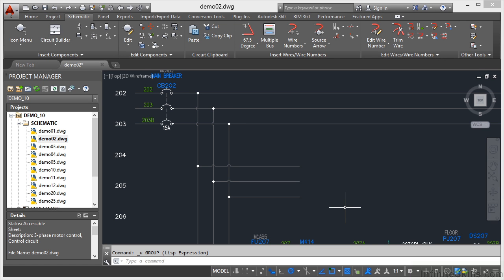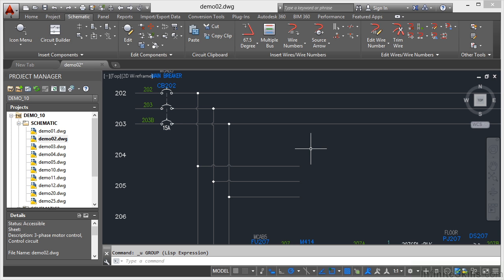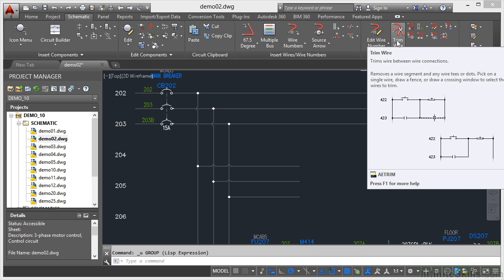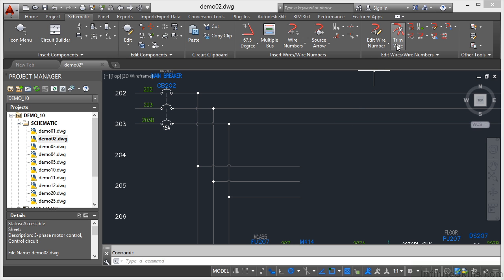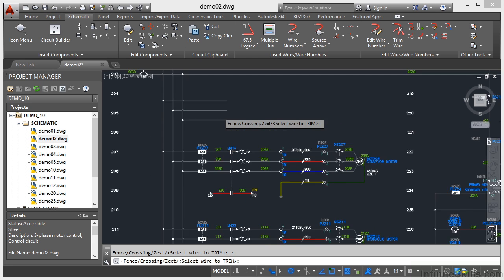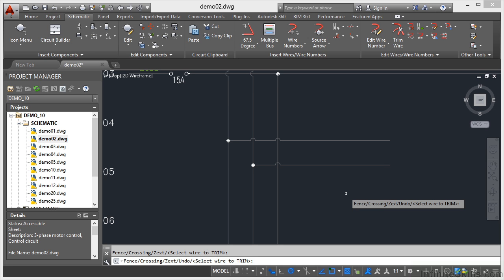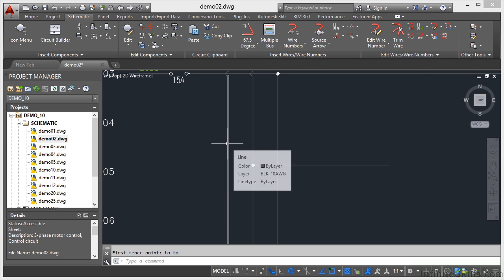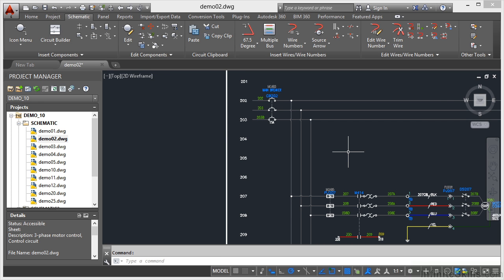10 04 Trimming Wires